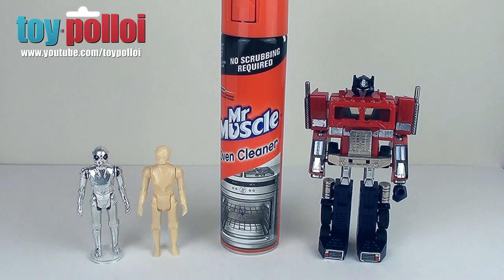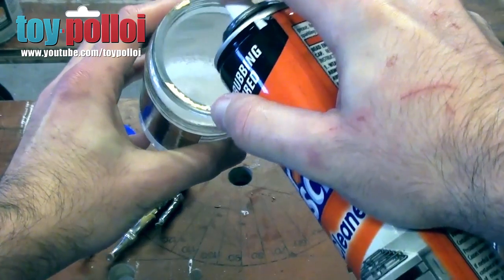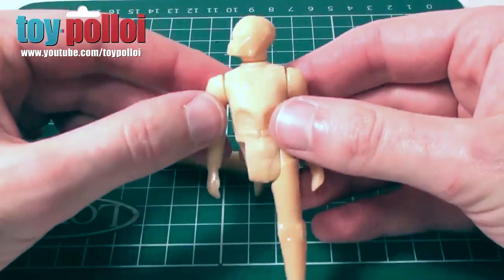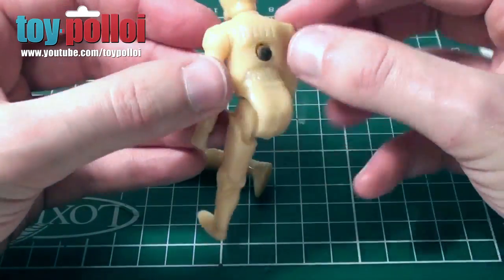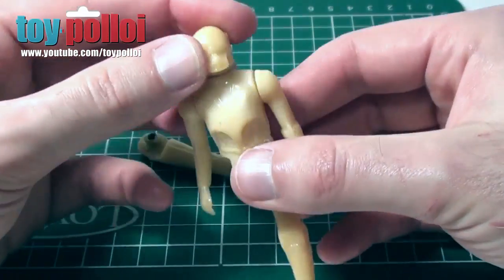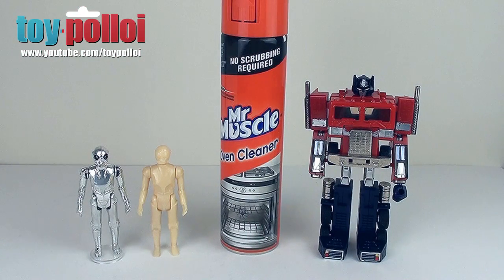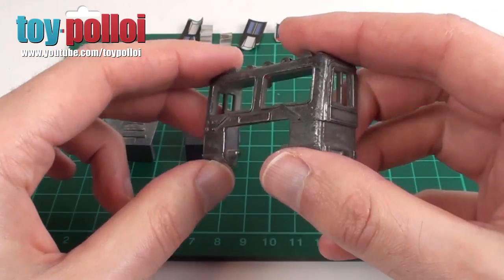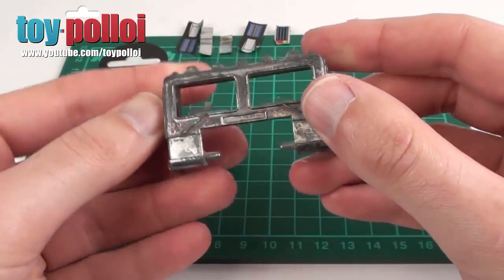Toy Polloi's Top Tips - Removing paint from plastic toys